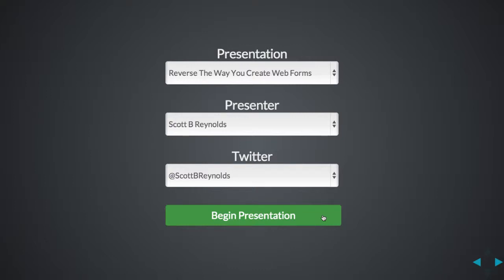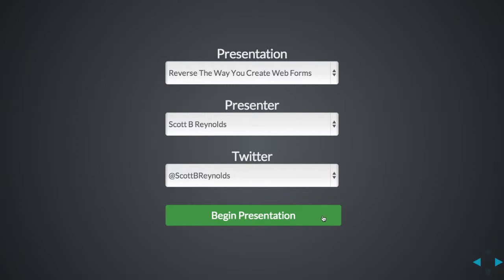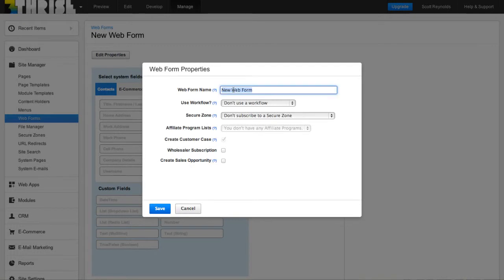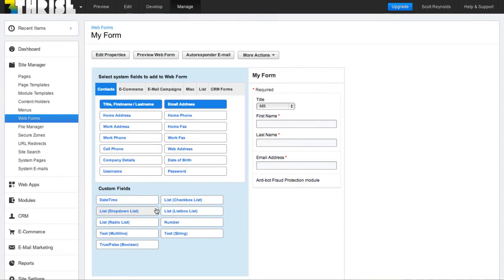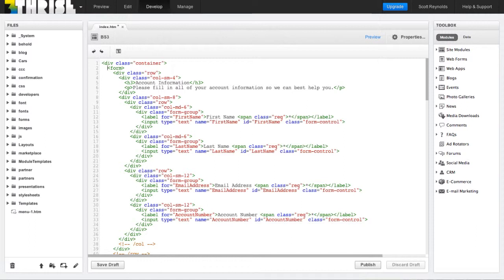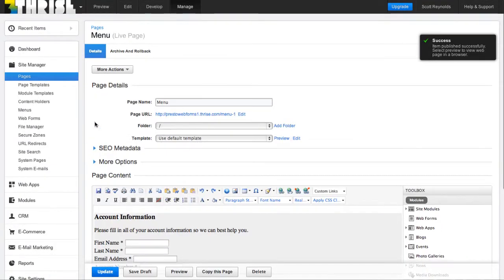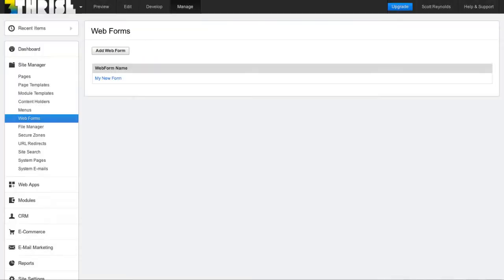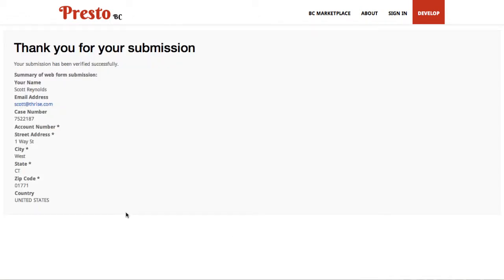Reversing The Way You Create Business Catalyst Webforms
Typically we create a Business Catalyst web form, and then remove the table tags and adding our own CSS. Instead try creating a web form first and then let Business Catalyst automatically change your beautiful non-BC web form into a fully functional BC web form. Using the little known 'Optimize Content' feature, it takes less than a minute.